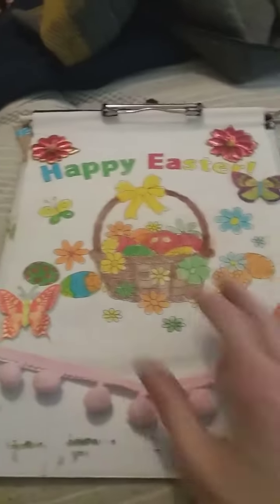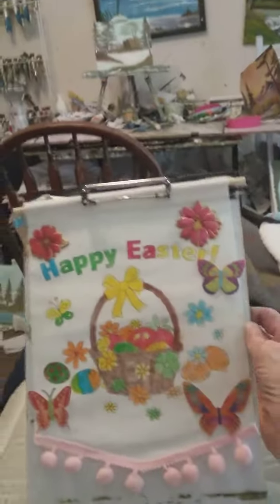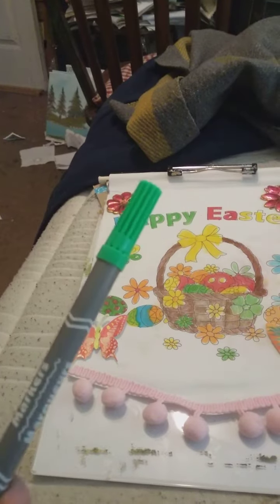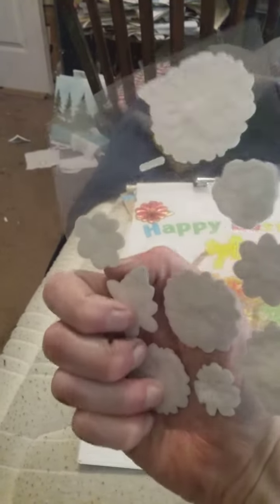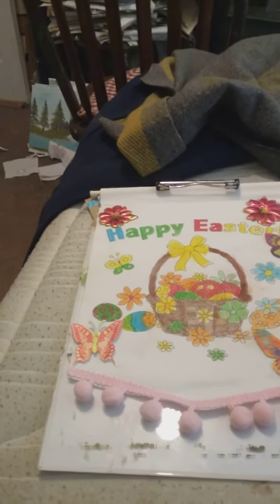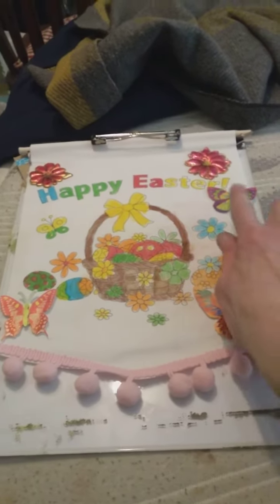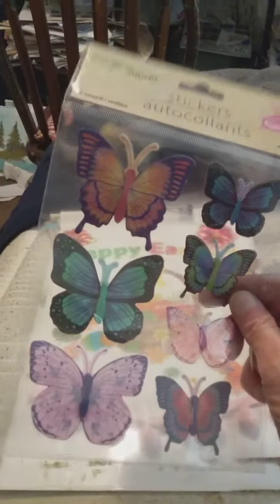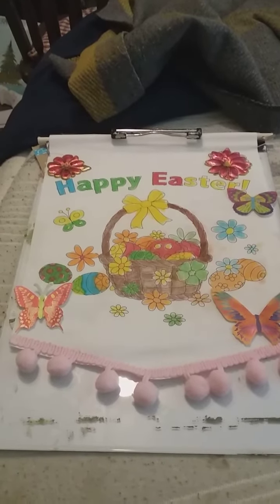my very first Easter craft 🐇🐰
help me get to 1k subscrbies